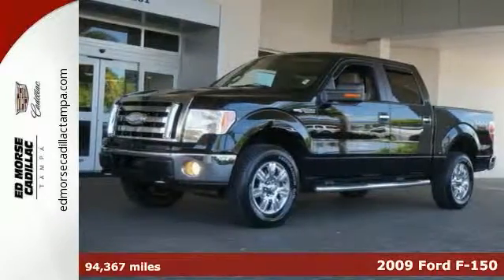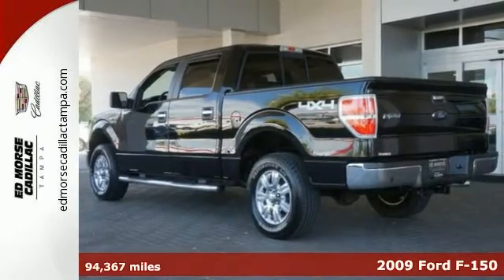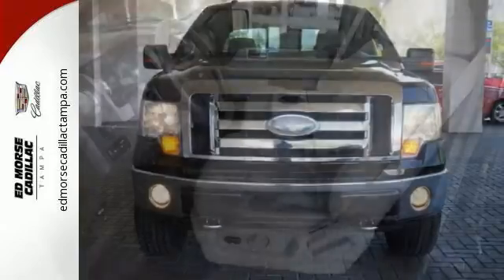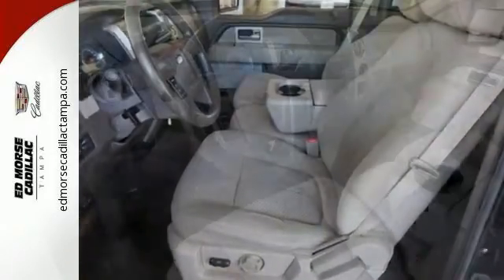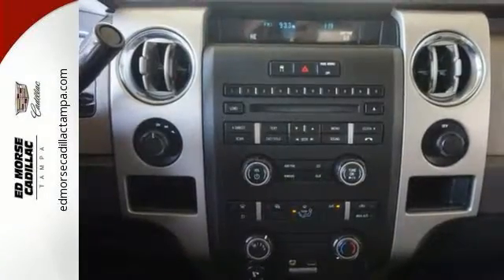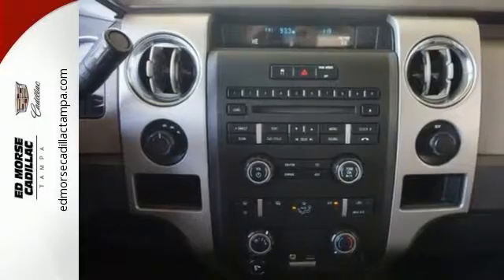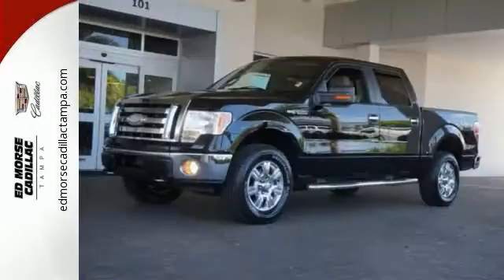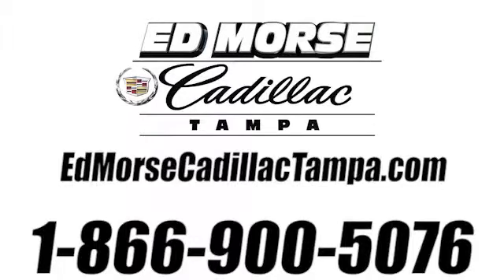Used 2009 Ford F-150 Tampa FL St. Petersburg, FL TA9549A - SOLD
Year: 2009
Make: Ford
Model: F-150
Trim: XLT
Engine: 4.6l 8 Cylinder Sequential-Port F.I.
Transmission: 4WD 6-Speed Automatic
Color: Black
Interior: Camel
Mileage: 94367
Stock #: TA9549A
VIN: 1FTRW14839FA41471

Address:
101 East Fletcher Avenue